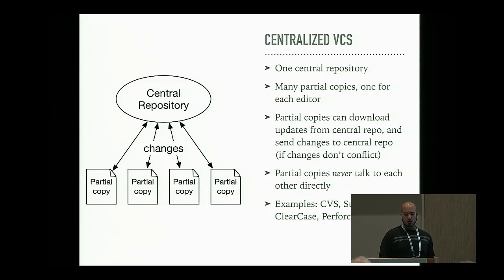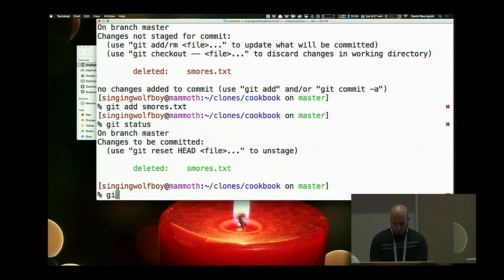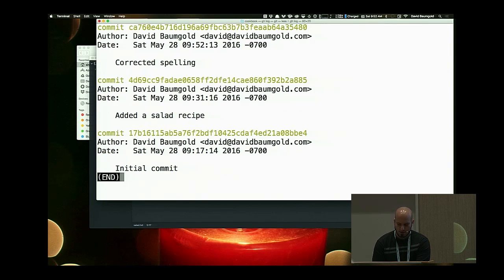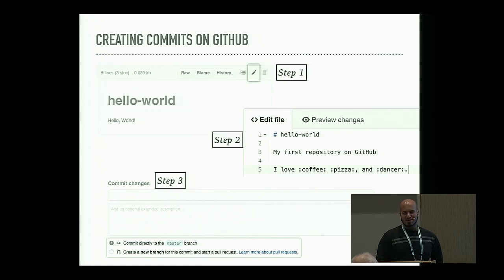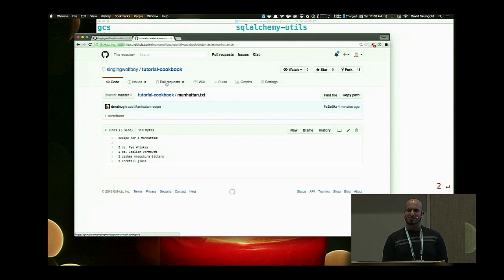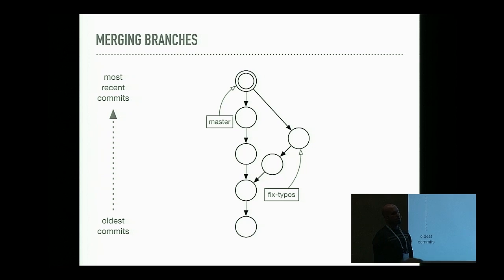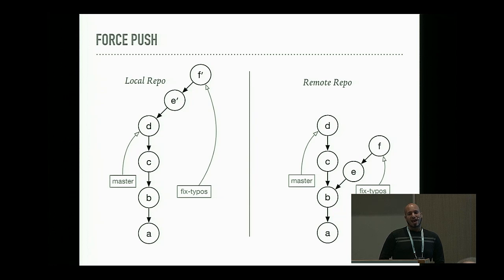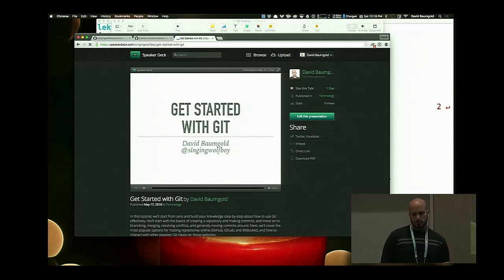David Baumgold - Get Started with Git - PyCon 2016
Speaker: David Baumgold

You want to learn Git, but you don't know where to start. Or maybe you're already using Git, but you know you're not using it to its full potential. With this tutorial, you'll level up from Git novice to Git wizard, learning how to master your version control system, travel through time, and change history.